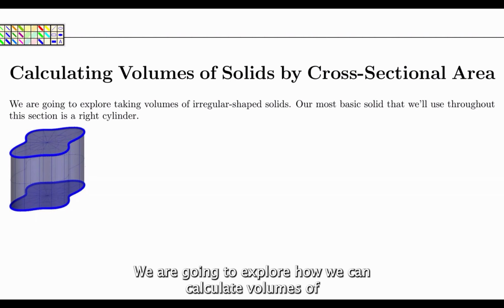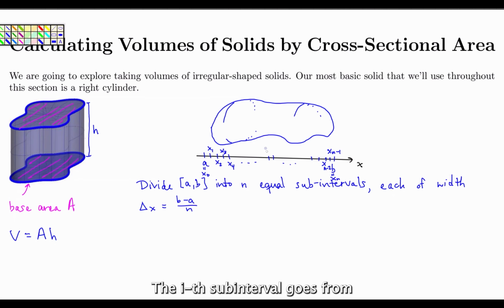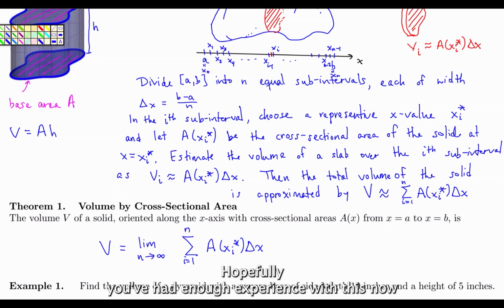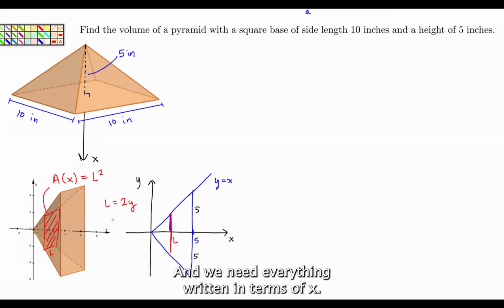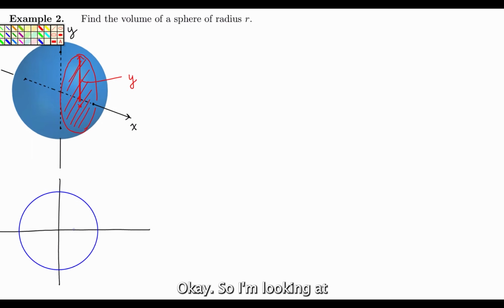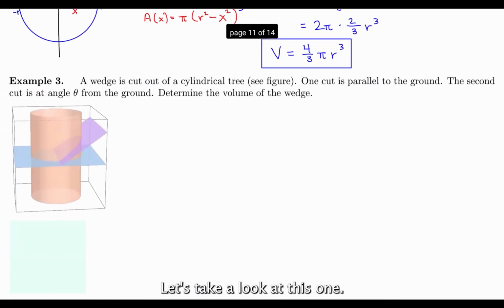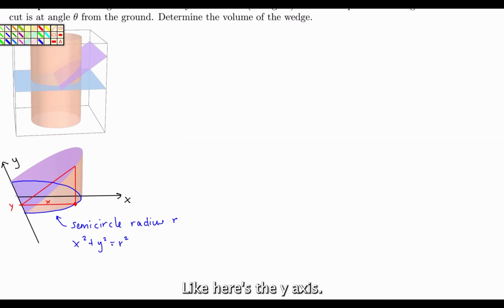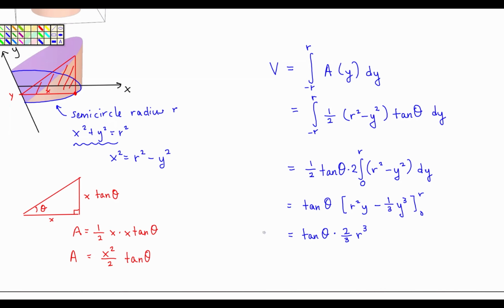Math110 6.2 Volumes by Slices (1)